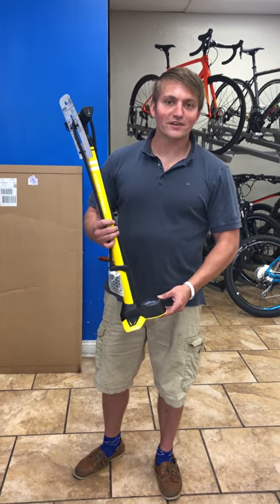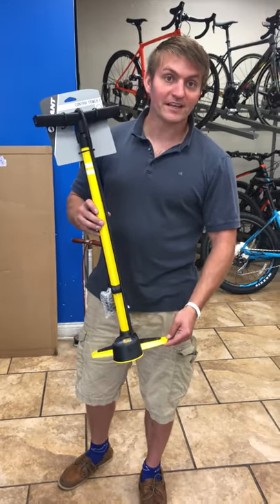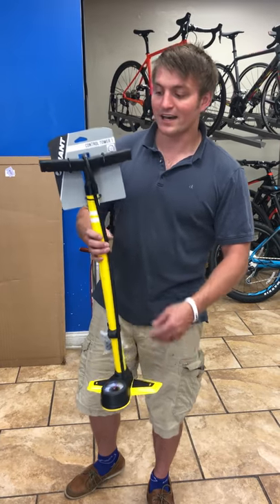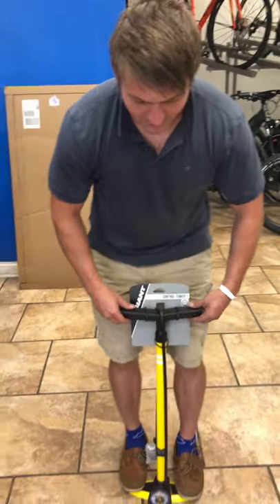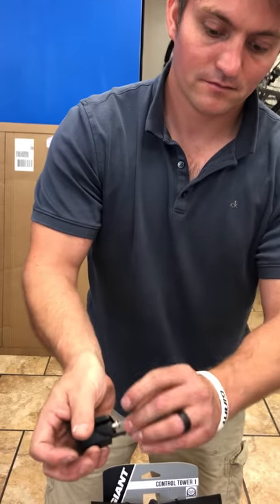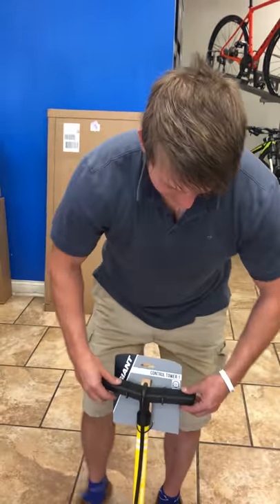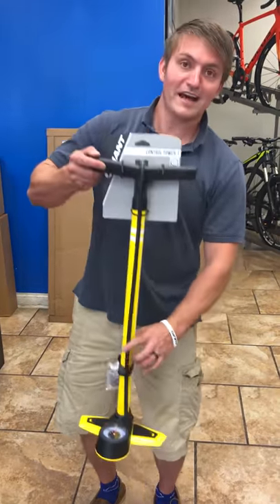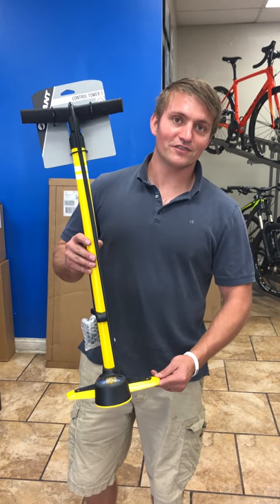Middletown Cycling is Pumped for savings on the Giant Control Tower 1 Pump!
Mention this add and get the Giant Control Tower 1 pump normally $60 for $39.99!.  We are so pumped for such excessive savings on pumps!  Middletown Cycling has deflated prices!